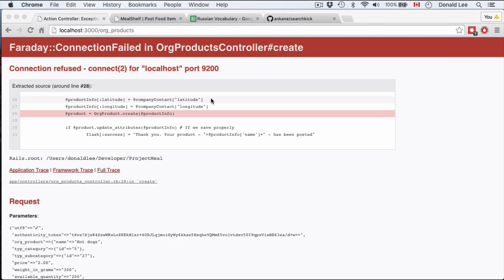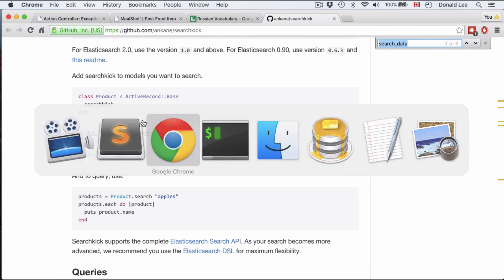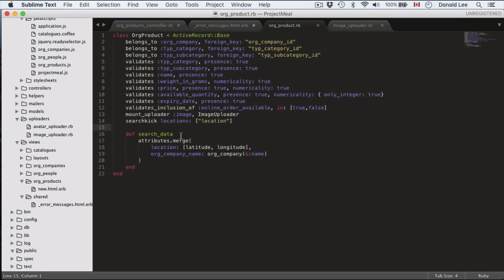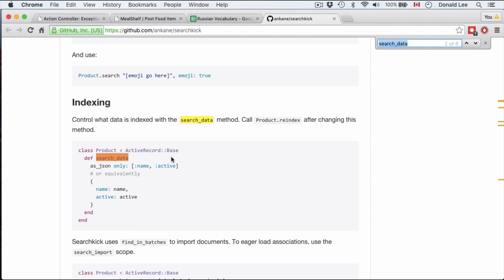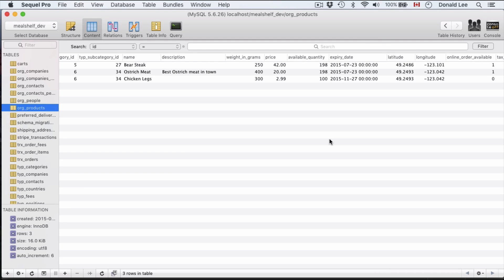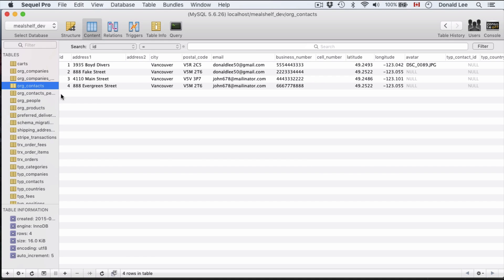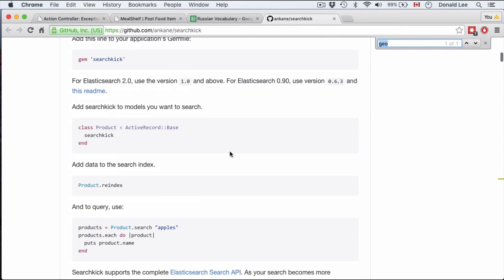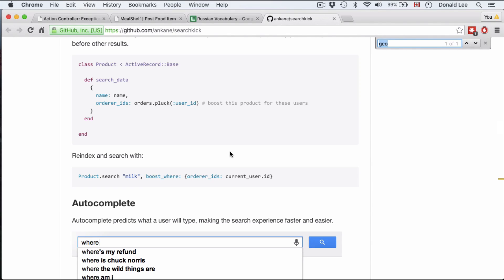Ruby on Rails Tutorial 53 Elasticsearch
Today, we'll look at elasticsearch. More specifically, the searchkick gem. We'll edit our model to make it so that products are sold by locale. Geospatial searches is a special function of searchkick and we will be leveraging this to search based on location. Again, I ended on an error, it's an easy fix, so try to fix it yourself before heading onto the next episode.

There's no files for today's episode, but do look at the documentation for the searckick gem: